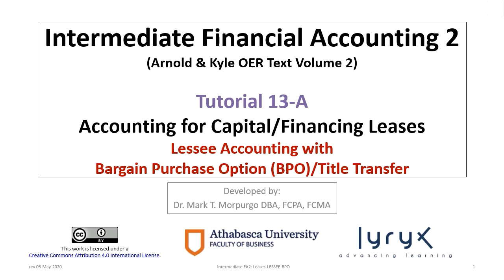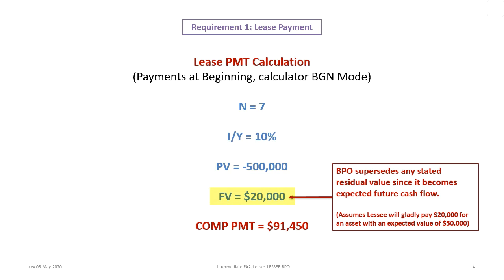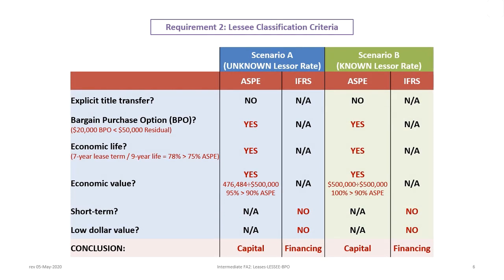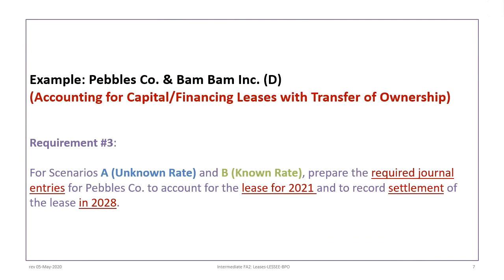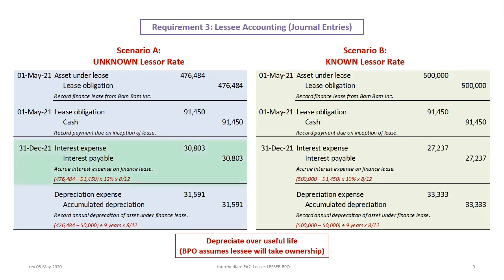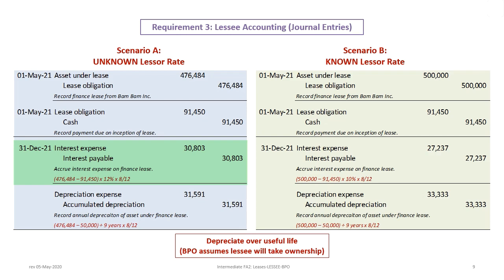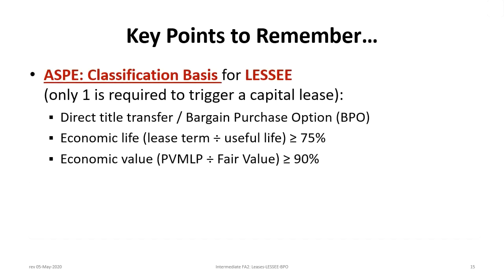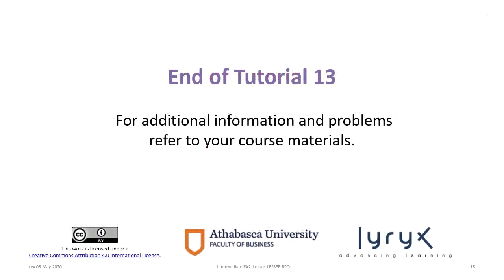Lessee Accounting for Finance/Capital Lease with a Bargain Purchase Option: IFRS & ASPE (rev 2020)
This video illustrates how to account for a Finance (IFRS) or Capital (ASPE) lease with a Bargain Purchase Option (BP) from the lessor's perspective.

The video includes the following learning objectives:

LO1: Calculate Lease Payments from the LESSOR perspective.
LO2: Assess all relevant Financing/Capital Lease Classification
Criteria for the LESSEE under both IFRS and ASPE.
LO3: Prepare necessary journal entries to account for a Financing/Capital leases from the LESSEE perspective with a Bargain Purchase Option (BPO)/Transfer of ownership where the Lessor implicit interest rate is both UNKNOWN an KNOWN.
LO4: Prepare a partial balance sheet illustrating how Financing/Capital leases are to be reported by the LESSEE.